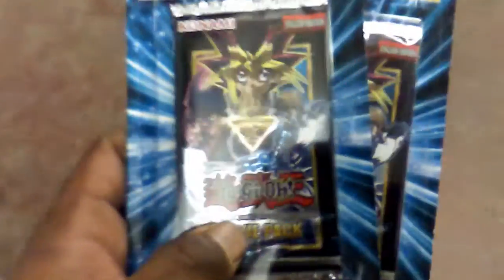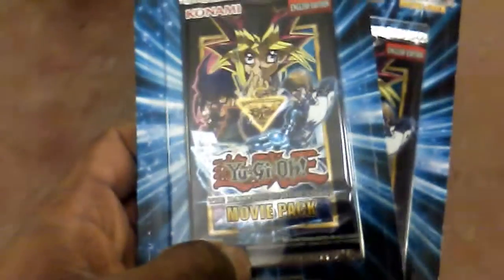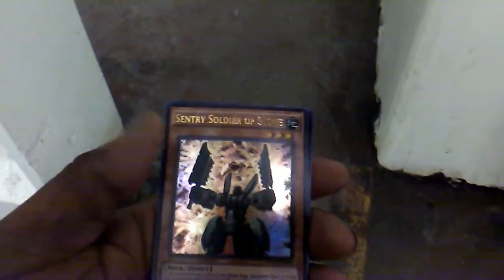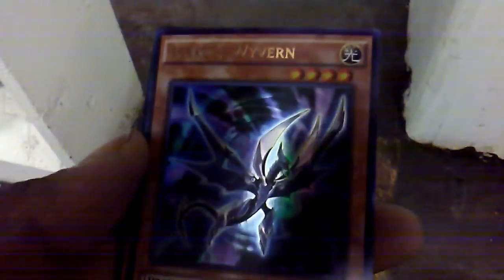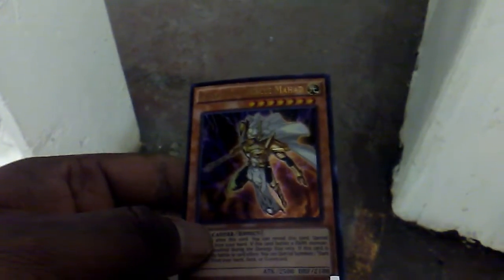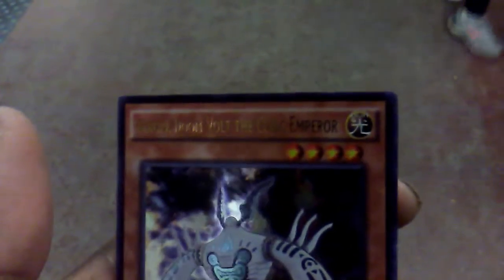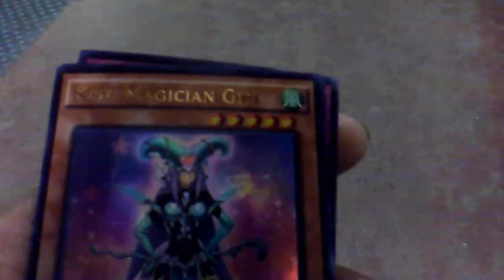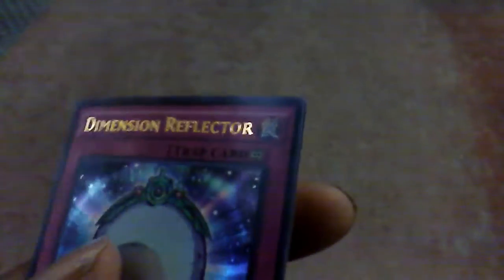Opening 2 Yu-Gi-Oh Movie Packs (Pack Snabs to Go)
A quick portable Yu-Gi-Oh video as I get ready for work. As always, if you enjoyed this video and want to see more episodes in the future, please make sure to annihilate the like button and give the subscribe button a little love too.